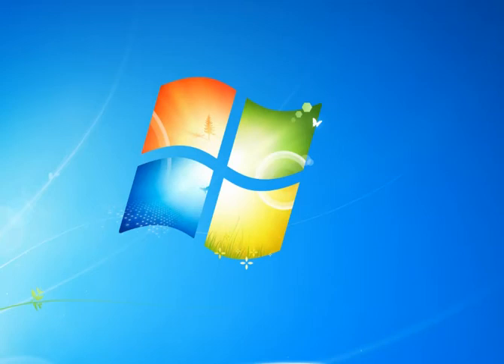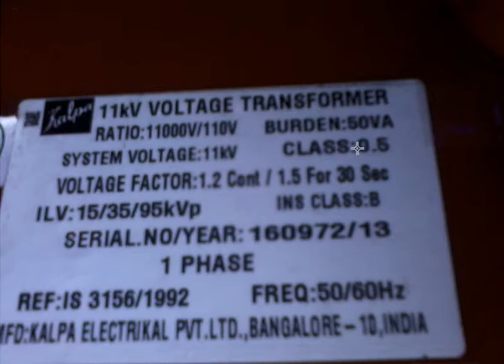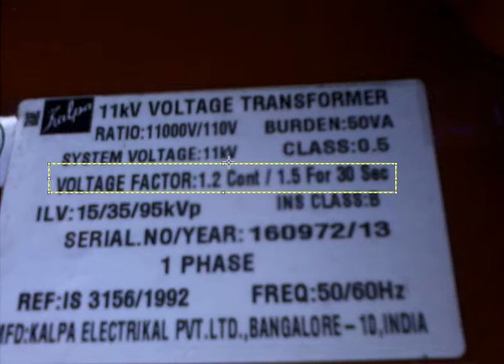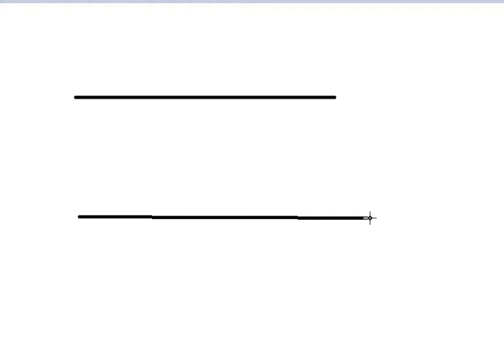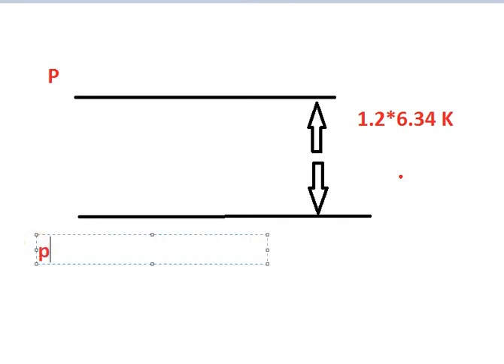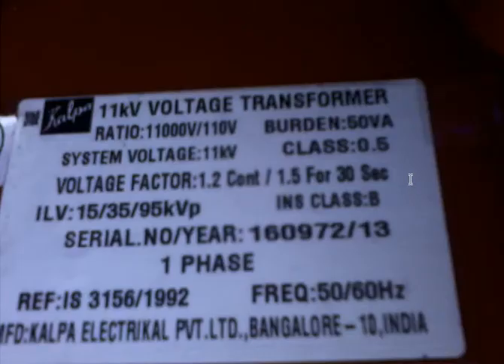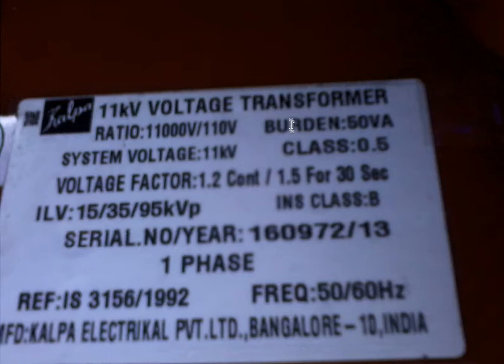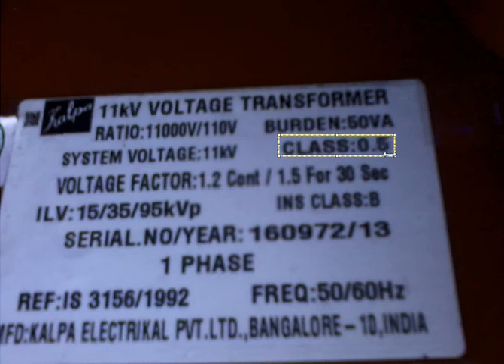PT namePlate details Explanation and What is PT Voltage factor in tamil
In this, We have fully explained voltage factor of the PT and PT nameplate details in Micro levels.

Defining the transformer ratio Up/Us

• Preferably select as primary voltage the nominal service voltage of the network.
• Select as secondary voltage the nominal input voltage of the equipment to be fed.

Defining the accuracy class against the application

Standard reference = Class 0,1 or 0,2
Tariff metering = Class 0,5 or 0,2
Divisional industrial metering = Class 1
Measure display = Class 1 or 3
Protection = Class 3P or 6P

Defining the voltage factor

• The voltage factor is determined by the maximum operating voltage, which depends on the neutral system and the voltage transformer primary winding earthing conditions.
• When the voltage transformer is connected between two phases, the voltage factor is 1.2Un continuous.
• When the voltage transformer is connected between phase and earth, the voltage factor depends on the neutral system:
    - 1.9 Un for 30 s, in a non-effectively earthed neutral system with automatic earth-fault tripping.
- 1.9 Un for 8 h, in an isolated neutral system, or in a resonant earthed system, without earth-fault tripping. relay, protection, electrical in tamil, transformer protection, generator protection